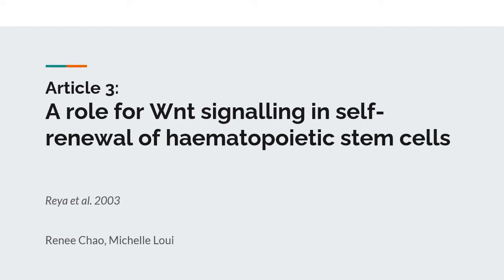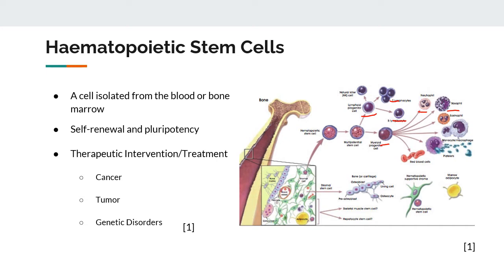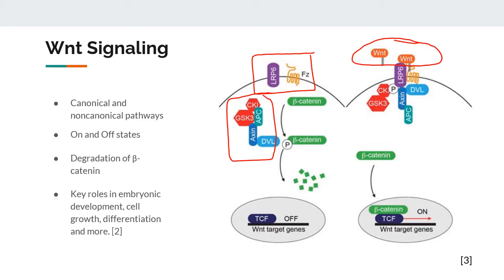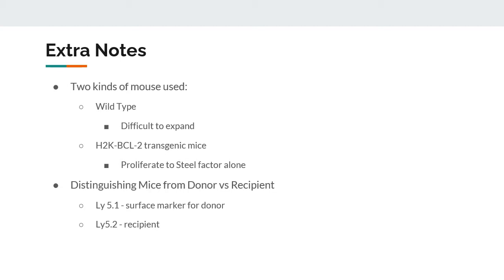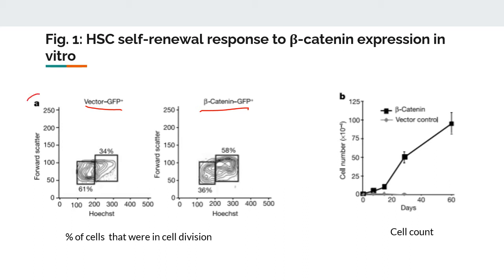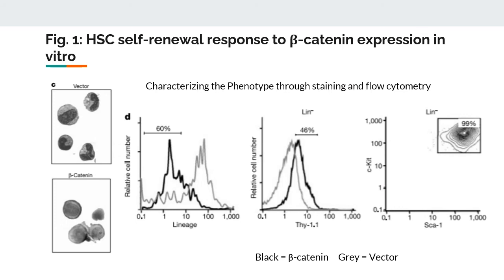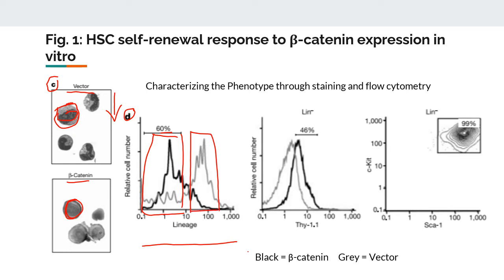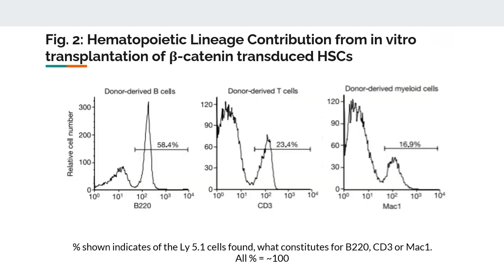Article #3 Presentation Video Part 1